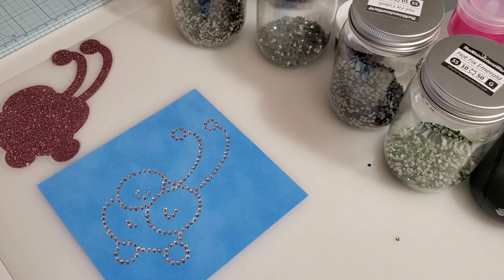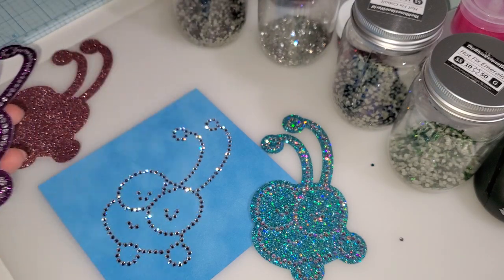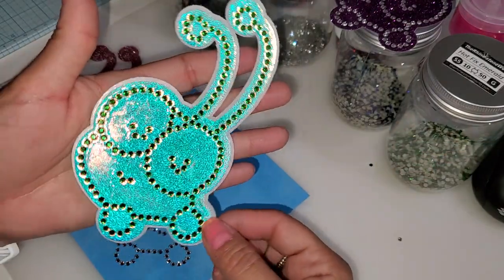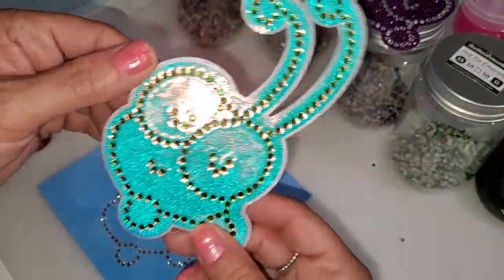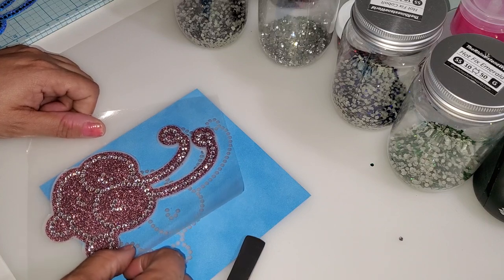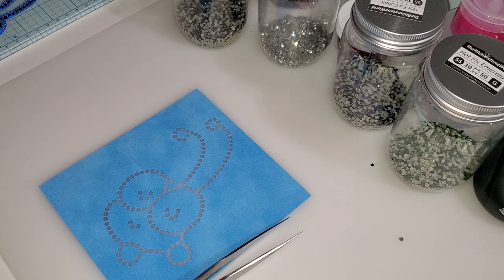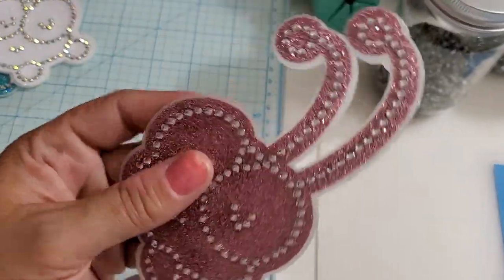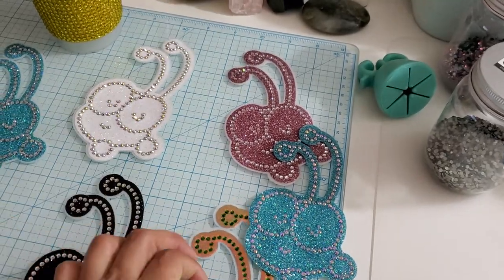Glitter Rhinestone Cricut Cutie Decals!!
I decided I wanted to put a Cricut Cutie on my Explore3 so I created a simple rhinestone outline of a free Cricut Cutie file and created a multi decorated decal! I loved it so much, so I made more!

Sincere apologies for my repetitive-ness but I was tired!

Get creative! And don't forget,  "it don't cost nothin to be nice, SO BE NICE!"